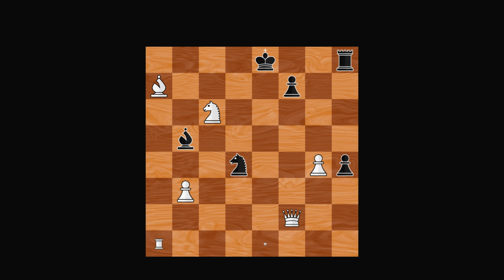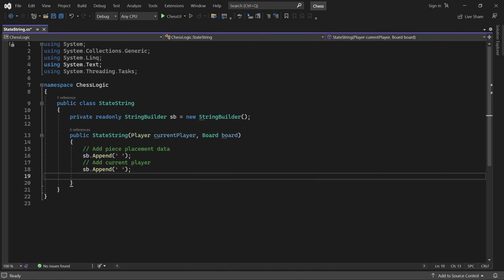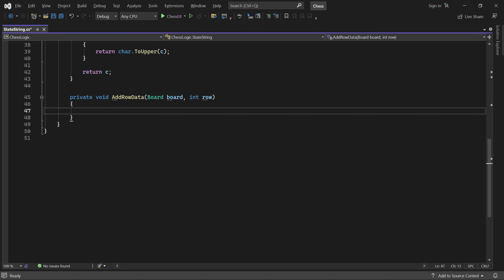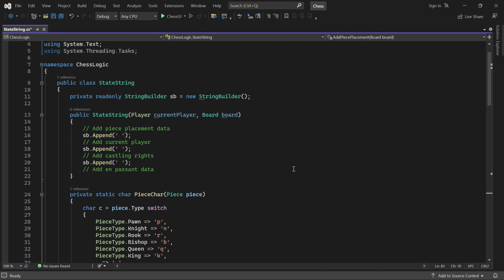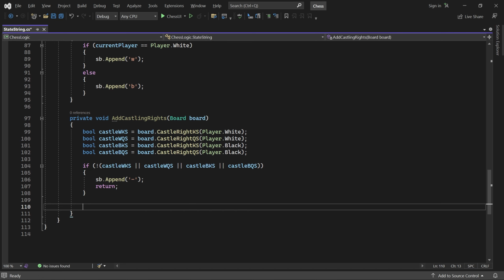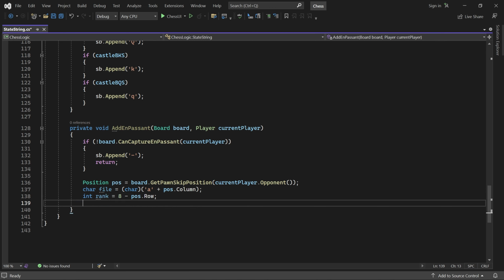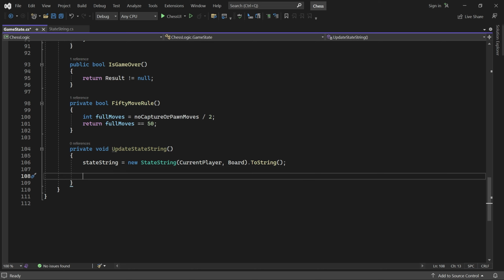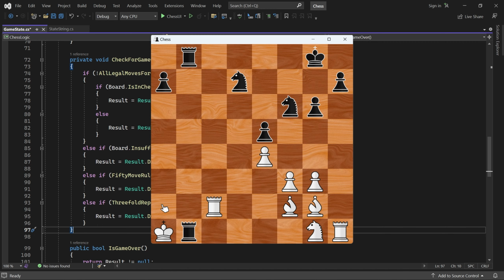Programming a Chess Game in C# | Part 19 - Threefold Repetition II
Learn how to program a Chess game in C#!

Welcome to the final part of my C# Chess tutorial (at least for now).
This time, we finish implementing the Threefold Repetition Rule.
The strategy we'll use, is to encode each state as a specific string.
Two states will have the same string encoding if and only if, they are considered equal.
That way, we can keep track of the strings for each state and if a string occurs three times, we have Threefold Repetition!

Chapters:
0:00 - The Final Part!
0:19 - Implementation Strategy
1:38 - String Encoding
3:28 - Piece Characters
5:18 - Encode Rows
7:31 - Encode All Pieces
8:37 - Encode Current Player
9:34 - Encode Castling Rights
12:13 - Encode En Passant
14:39 - Store State History
17:56 - Threefold Repetition
19:24 - Congratulations!